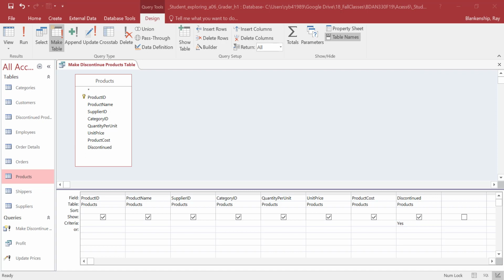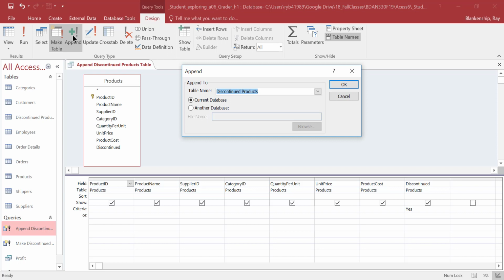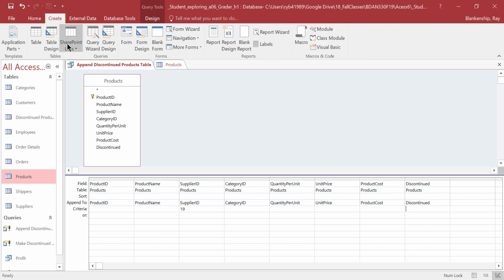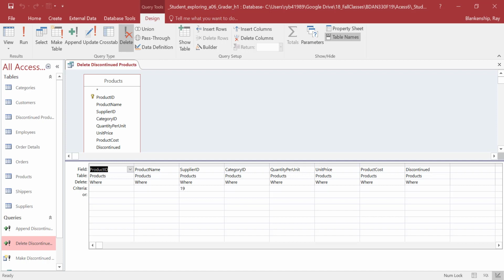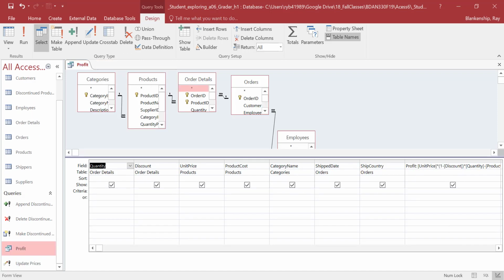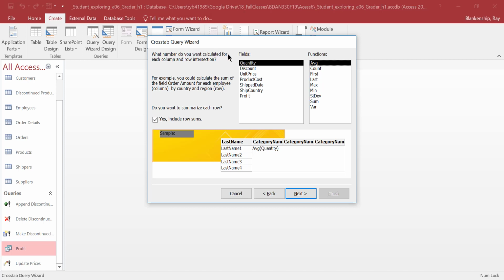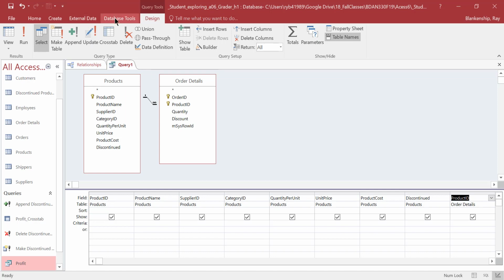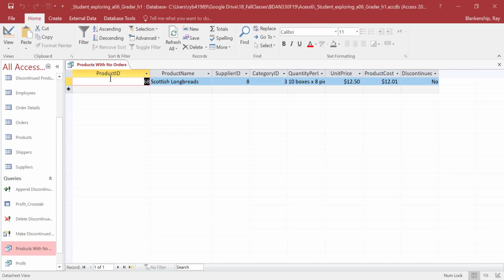BDAN330GA6P2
Chapter 6 Guided Assignment Part 2